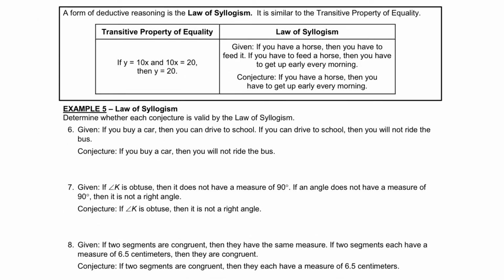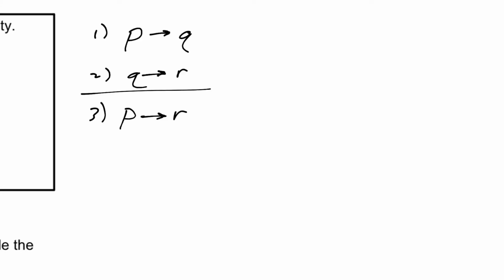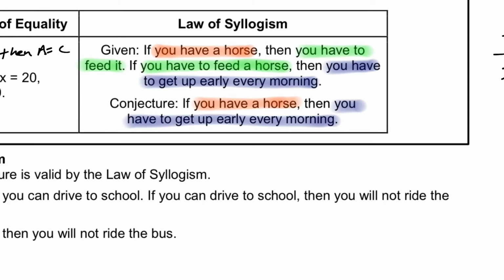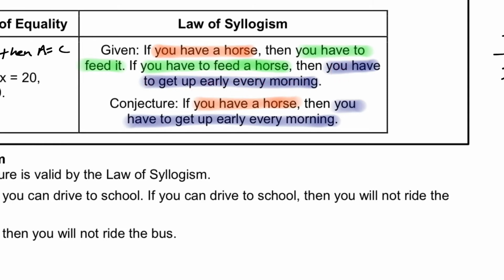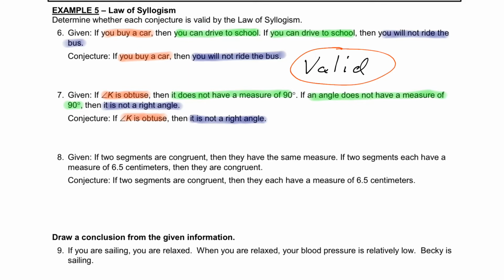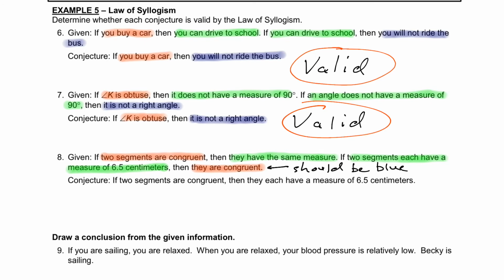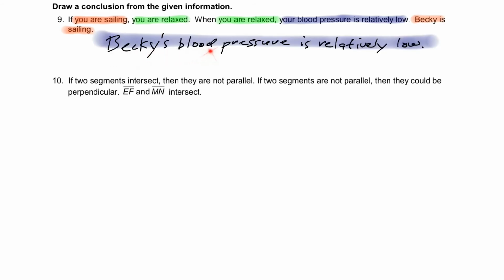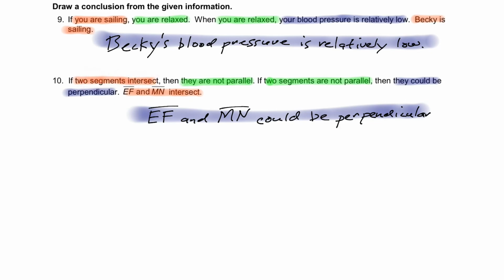Sect 2-2 to 2-4 (part 2)